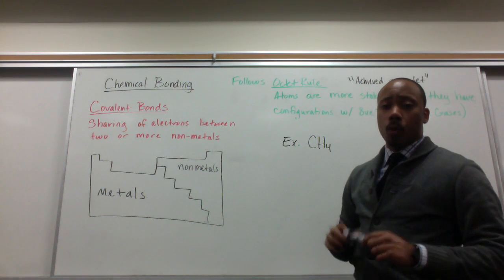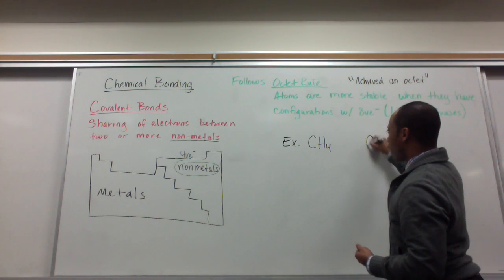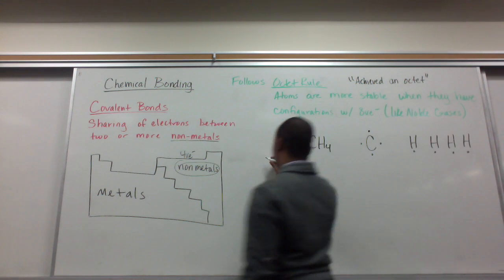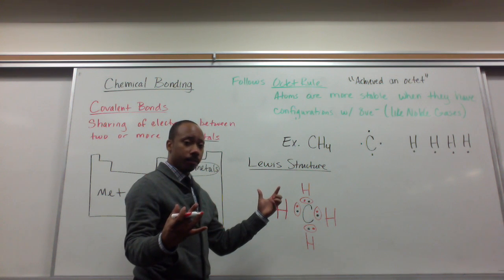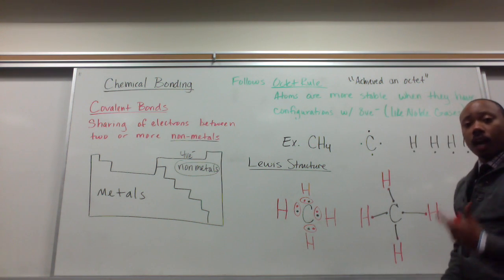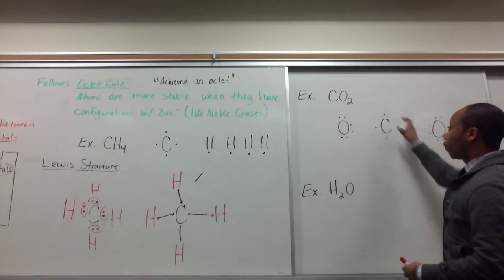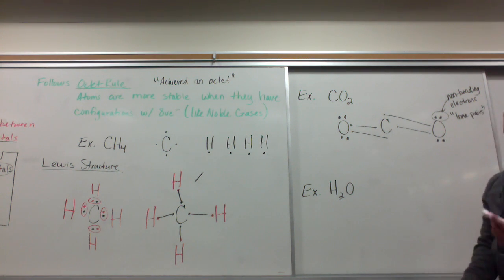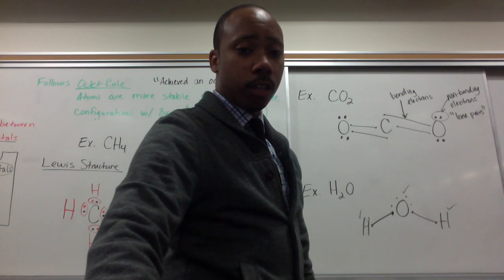(Honors Chem #32) #21 Covalent Bonding (2.8)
Intro to Covalent Bonding: Take notes